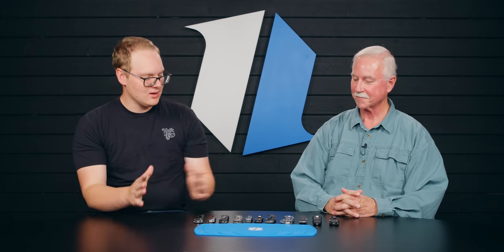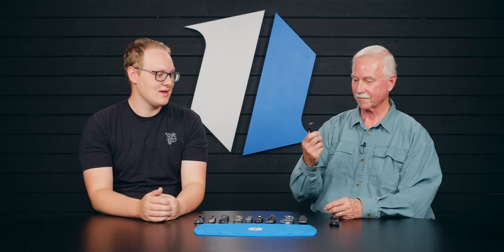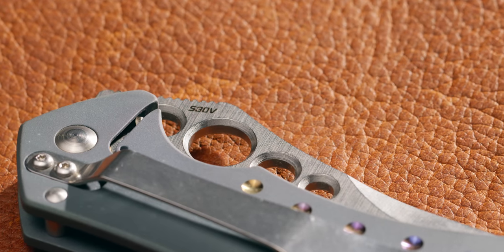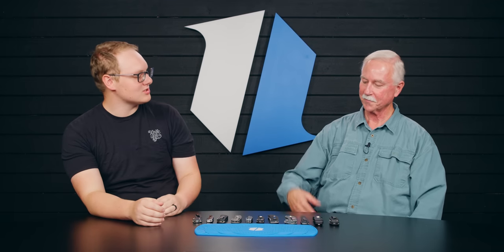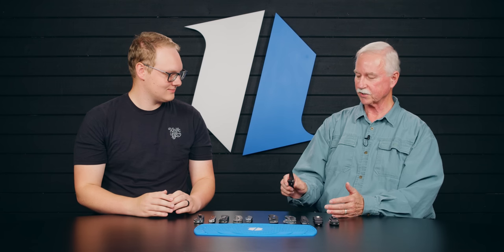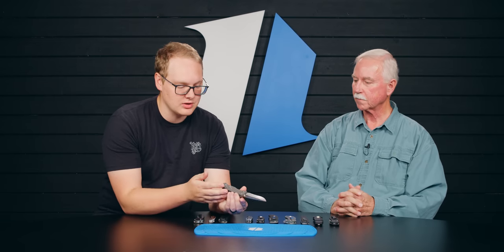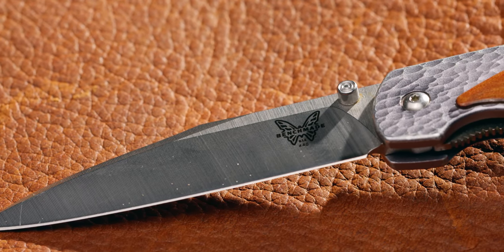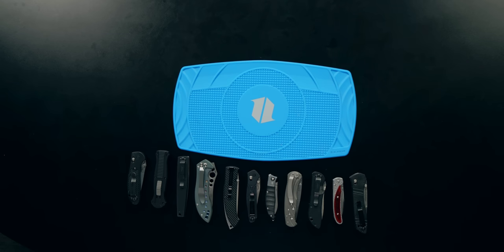We DESPERATELY wish Benchmade would bring back these rare knives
In this episode of knife banter, we bring on a guest to show us his incredibly rare Benchmade knife collection. Including one knife that we DESPERATELY wish Benchmade would bring back.